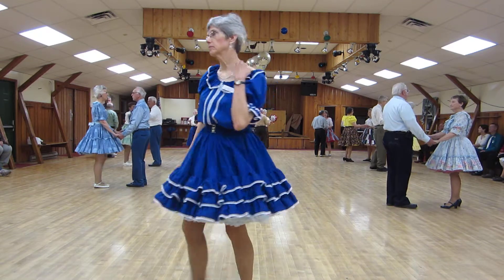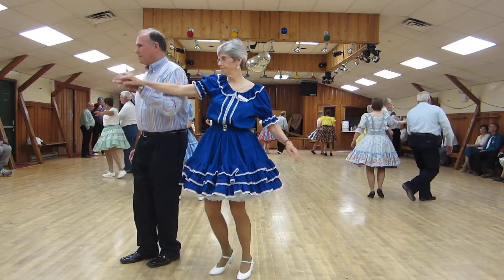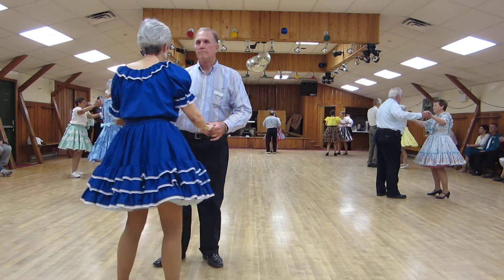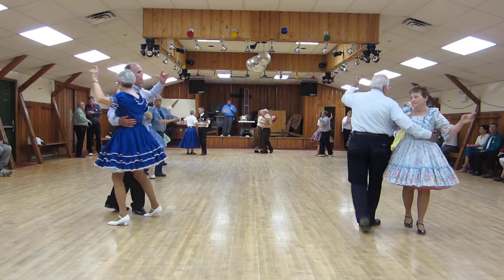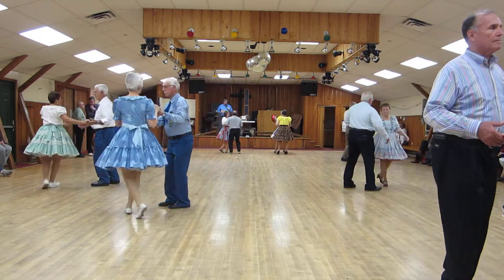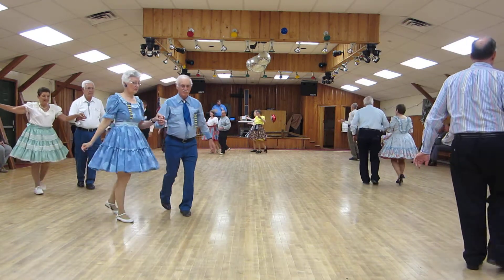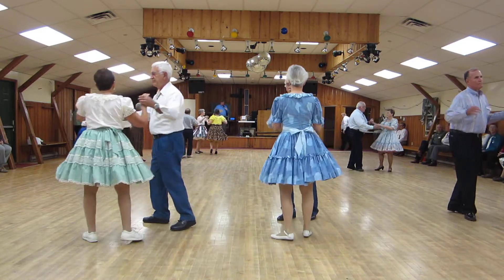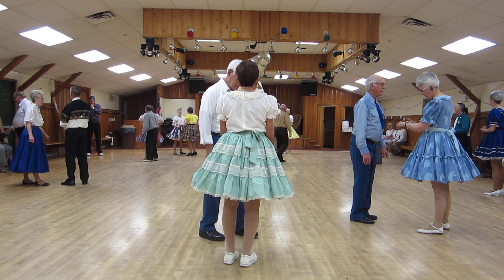71 JOHN TOLL CUES "ALL I ASK OF YOU" ROUND DANCE RUMBA AT SPRING GULCH